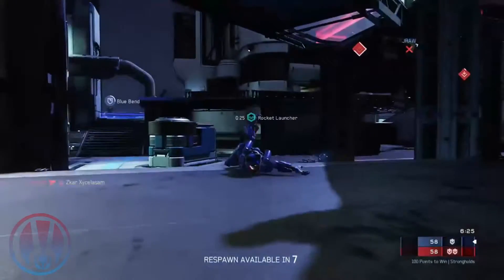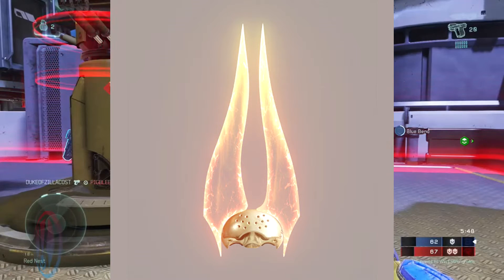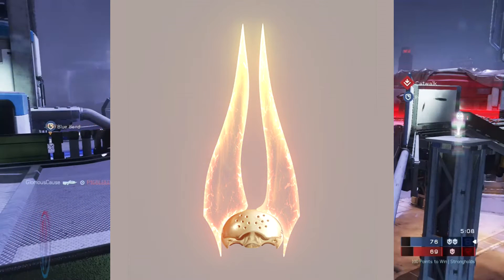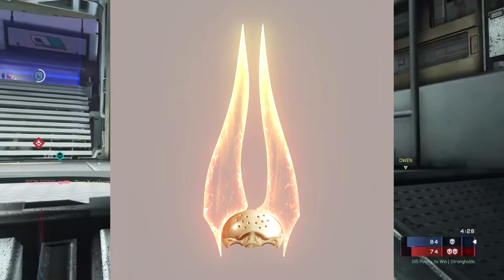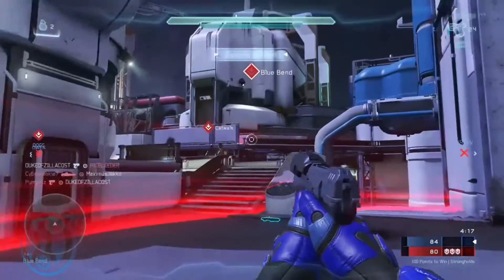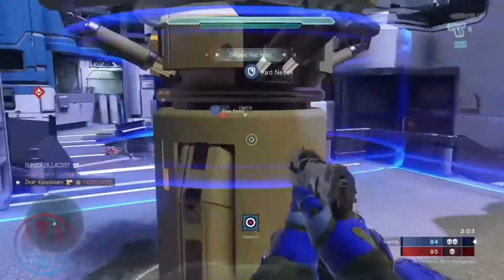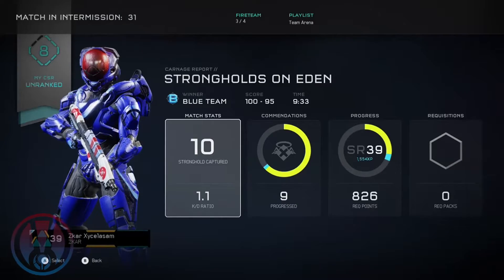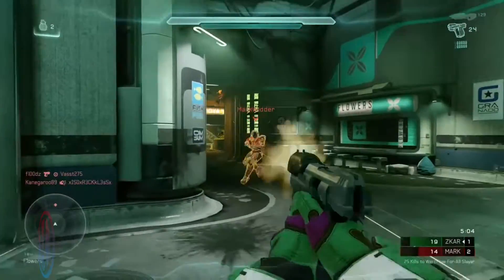Collective Corner W/Rickey - Prophets Bane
Collective corner will be a new series where we the members of the Halo Collective give our thoughts on various things about Halo. Whether it be Canonical like this video, or graphics, gameplay, etc. Hope you enjoy!

Edited and voiced by Rickey Segura